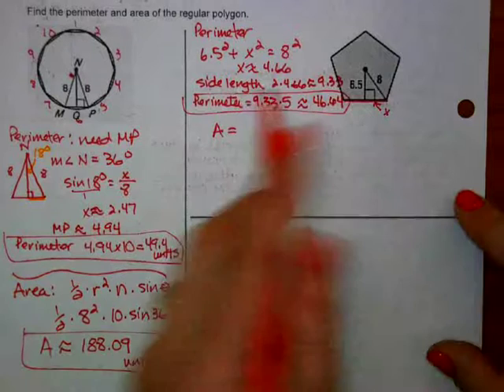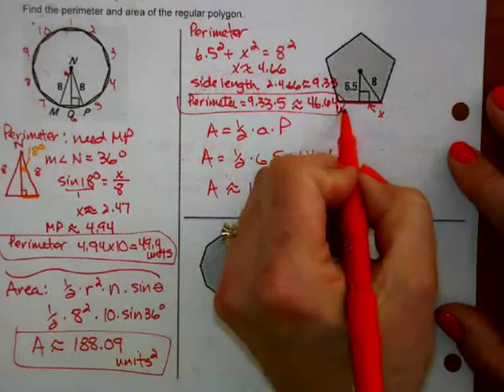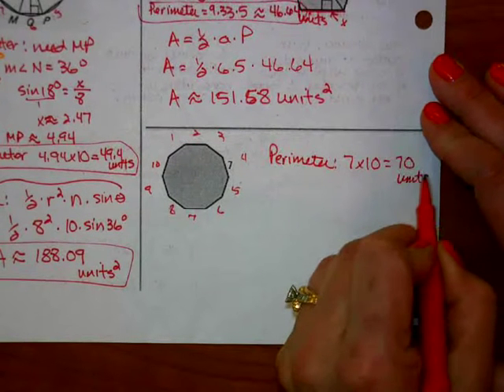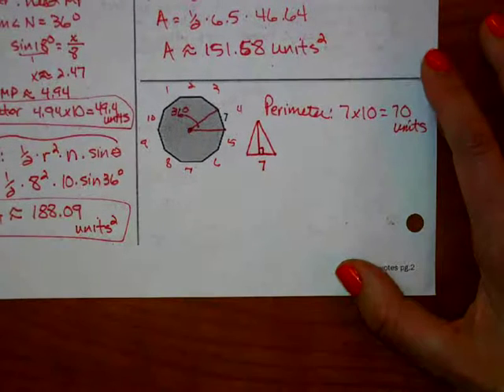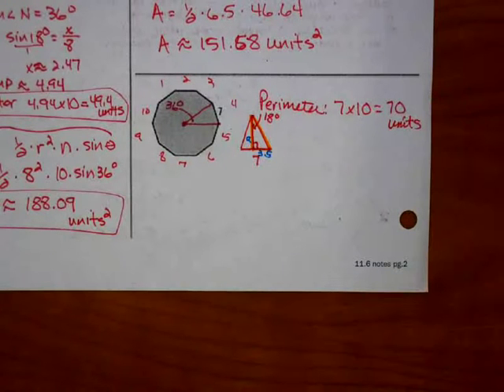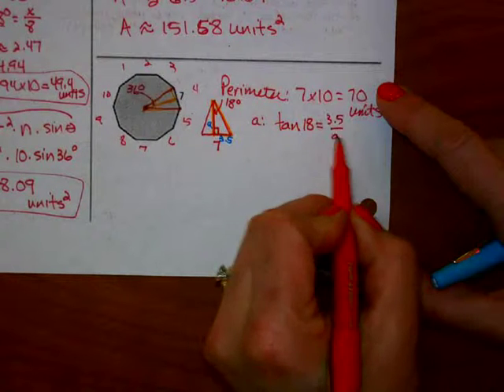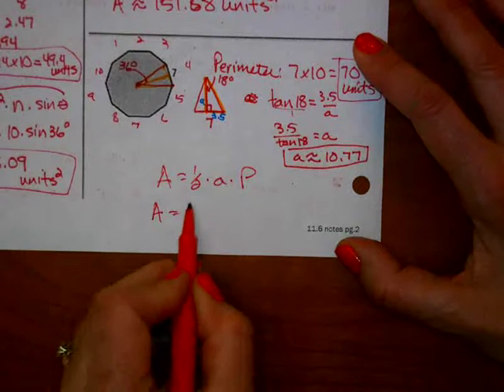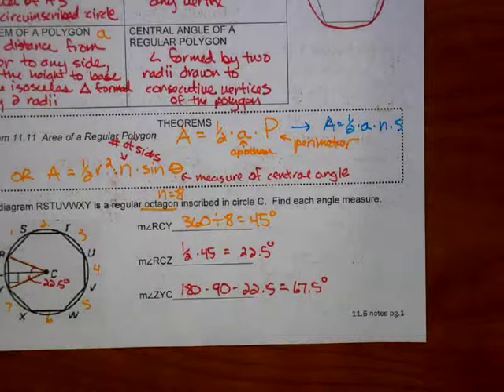11 2 pt 2 FH Geo